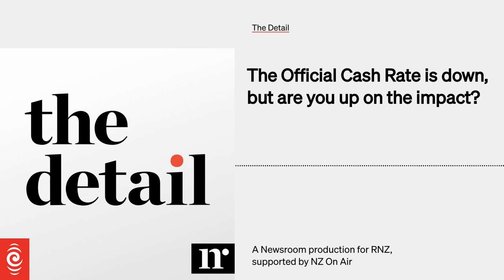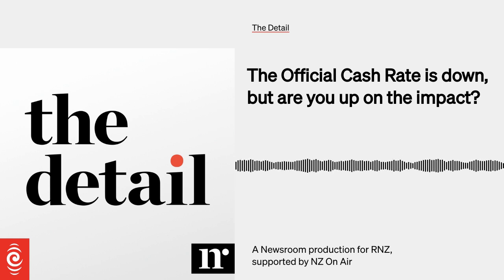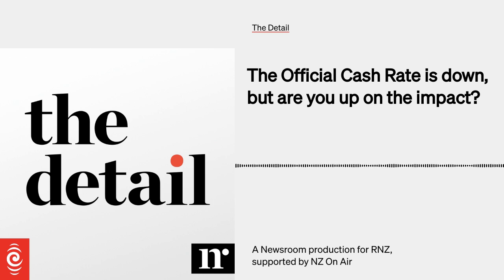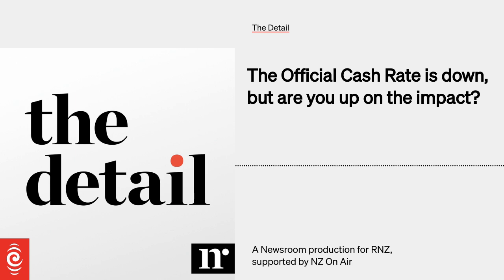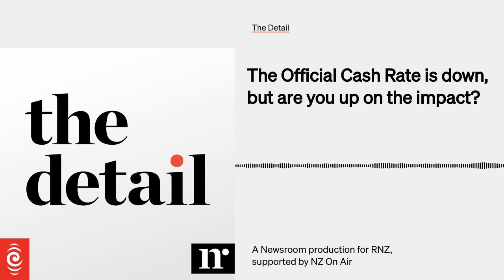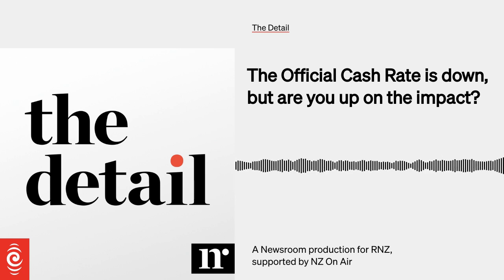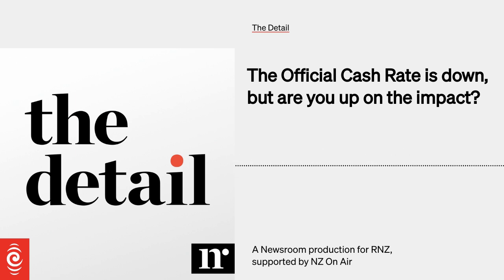The Official Cash Rate is down, but are you up on the impact? | The Detail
The OCR goes up to bring inflation down. So now that the OCR is falling, what does it mean for inflation - and what does that mean for New Zealanders?